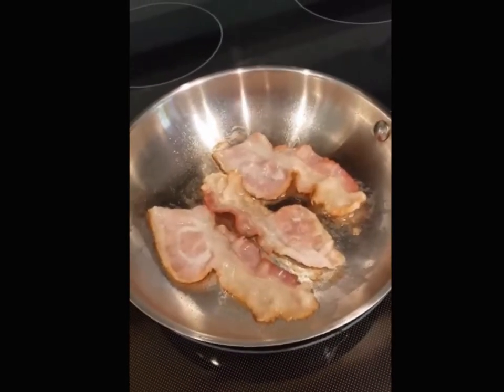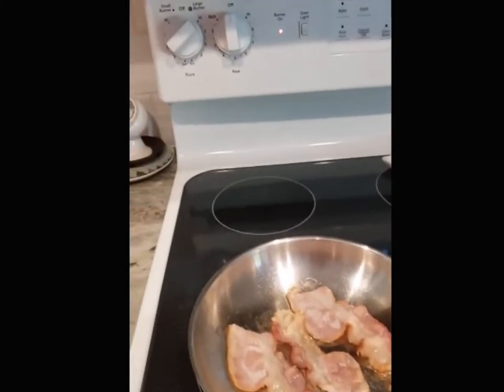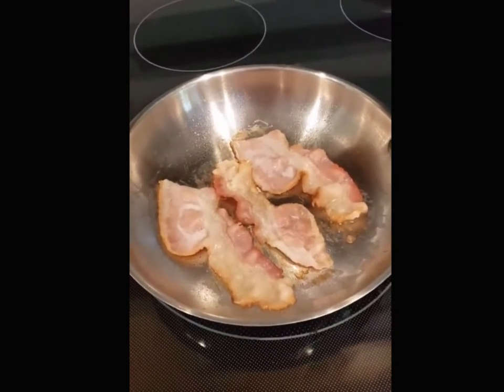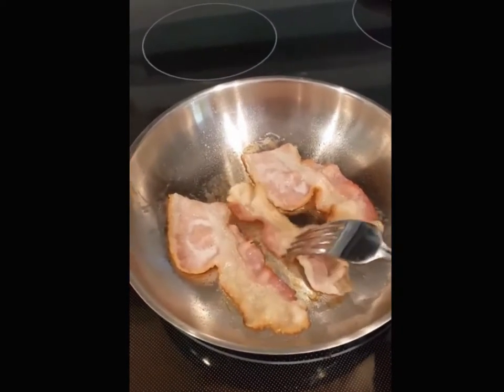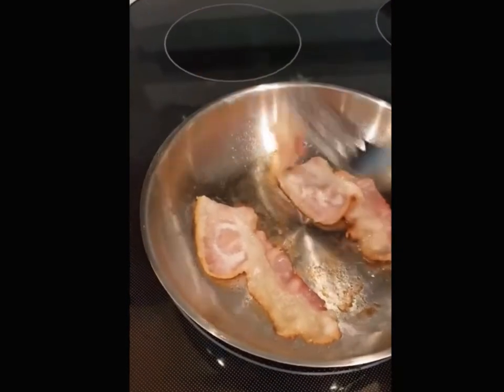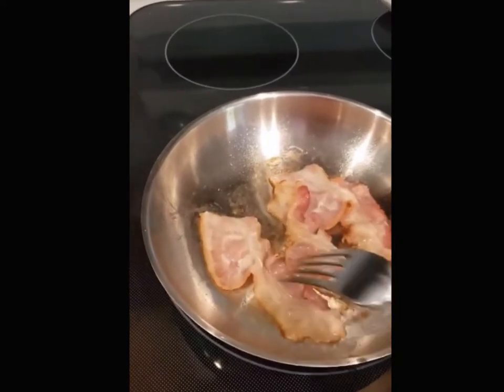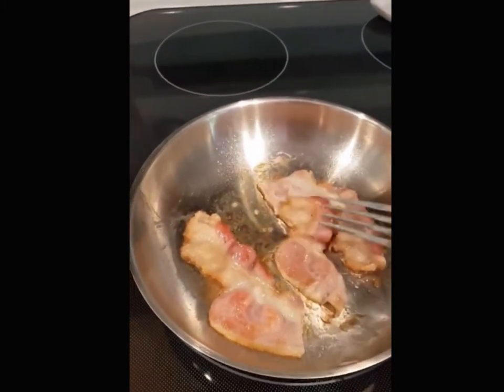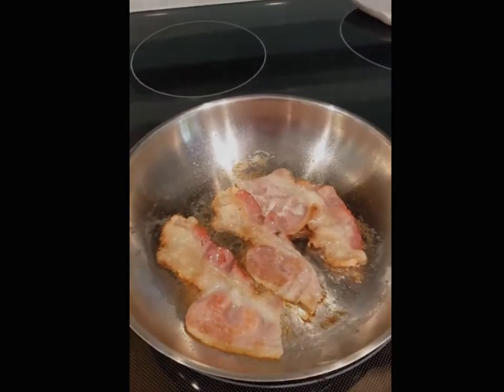How to keep bacon from sticking to a stainless steel pan